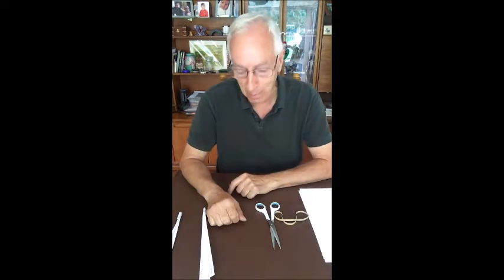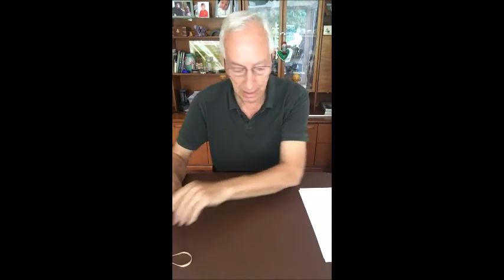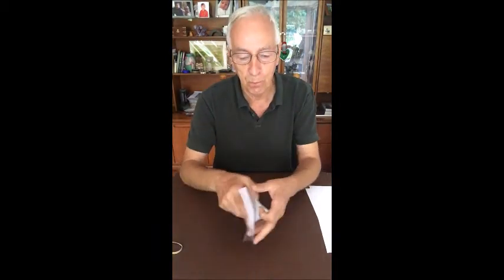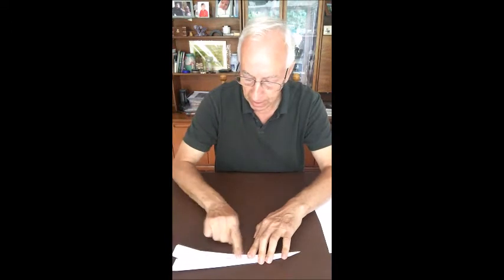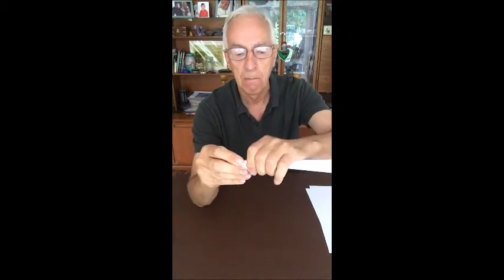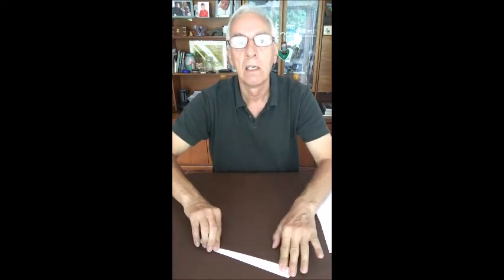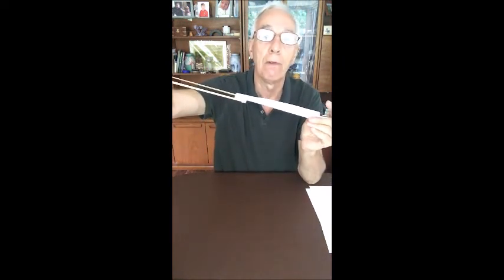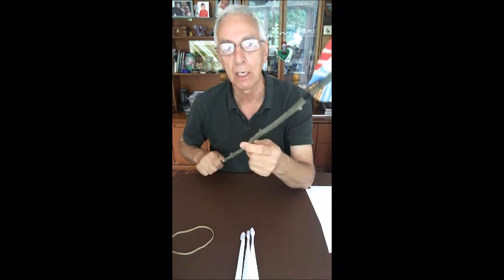LONG RANGE PAPER DARTS